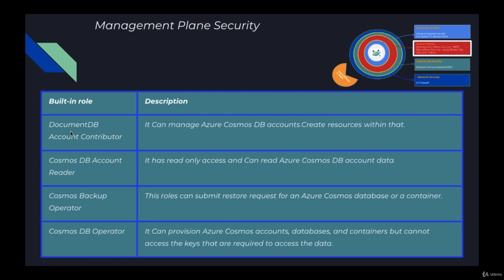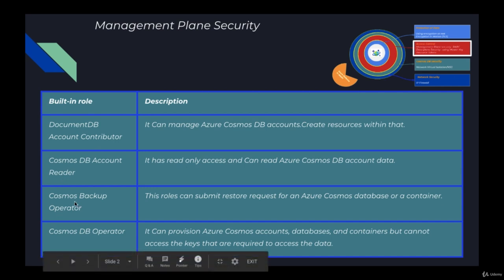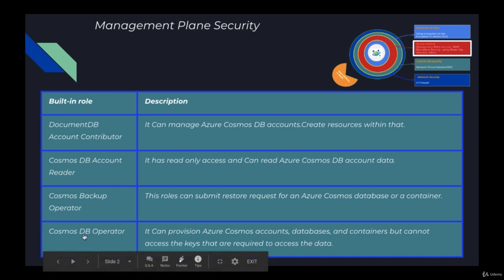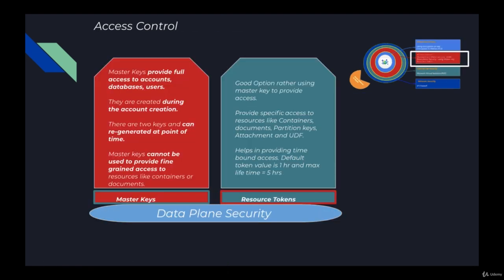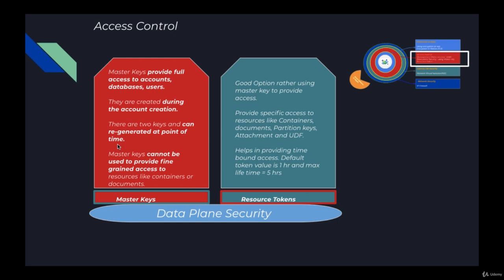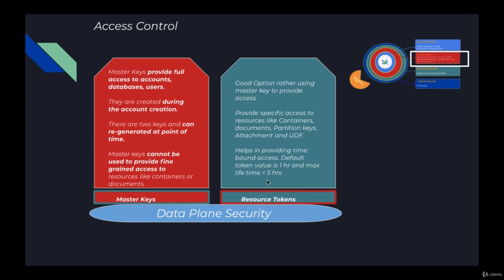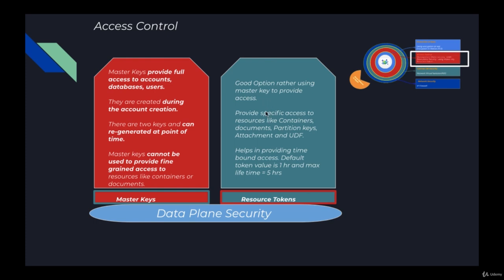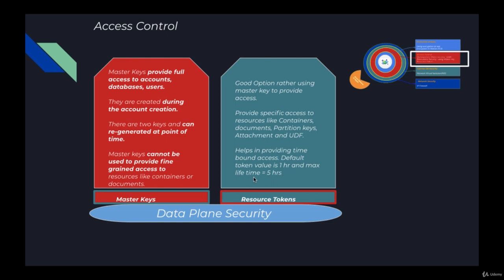Management plane and Data plane security in Cosmos DB - Lecture 83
🔒 AZ-500: Management Plane and Data Plane Security in Cosmos DB 🌐

Master the security aspects of Azure Cosmos DB by learning to secure both the management plane and data plane. This video is designed to help you understand the roles, permissions, and configurations required to effectively protect your Cosmos DB environment, while also preparing you for the AZ-500 certification exam.

✅ What You’ll Learn:
1️⃣ Introduction to Cosmos DB Security Planes:

Difference between the management plane and data plane.
Key security considerations for each.
2️⃣ Role-Based Access Control (RBAC) in Cosmos DB:

Overview of critical roles:
DocumentDB Account Contributor: Manage Cosmos DB accounts without granting data access.
Cosmos DB Account Reader: Read-only access to Cosmos DB account properties.
Cosmos DB Backup Operator: Manage and perform backups.
Cosmos DB Operator: Perform specific management tasks without data access.
3️⃣ Securing the Management Plane:

Granting appropriate access levels using Azure RBAC.
Limiting administrative access to reduce security risks.
Leveraging Azure Policy for governance.
4️⃣ Securing the Data Plane:

Configuring authentication using Azure AD and resource tokens.
Encrypting data in transit with TLS and at rest with Azure-managed keys.
Implementing fine-grained access control using Role-Based Access Control (RBAC).
5️⃣ Best Practices for Cosmos DB Security:

Regularly reviewing access permissions and audit logs.
Combining management plane and data plane security for comprehensive protection.
Enabling Advanced Threat Protection for proactive security.
🌟 Why Watch?

Gain in-depth knowledge of management and data plane security in Cosmos DB.
Understand the role of RBAC roles like DocumentDB Account Contributor, Cosmos DB Account Reader, and more.
Learn real-world configurations to ace the AZ-500 exam and secure your cloud-native databases.

Azure security engineers and administrators
Cloud professionals working with Cosmos DB

🎥 🔥 Secure your Cosmos DB and elevate your Azure security expertise today!